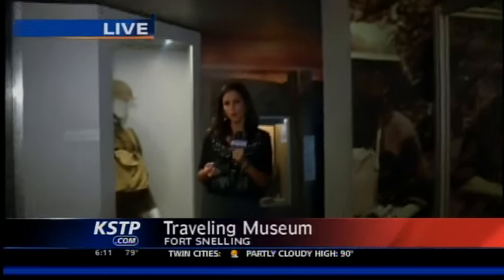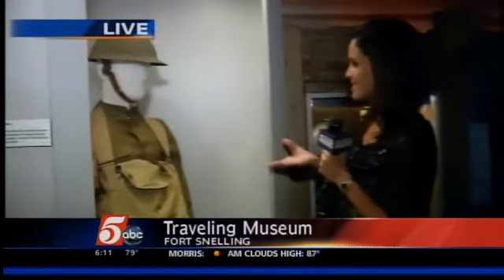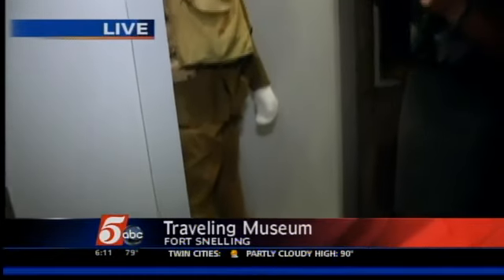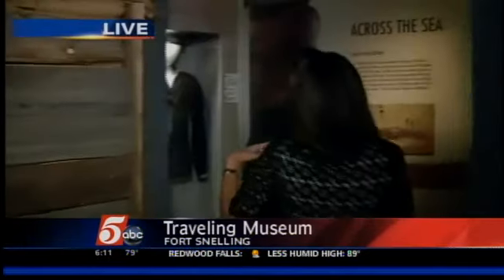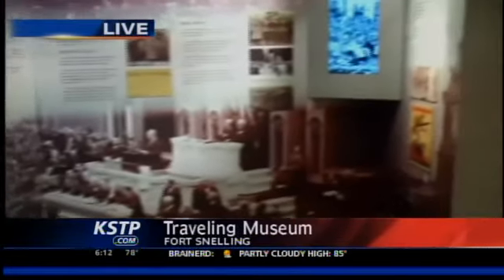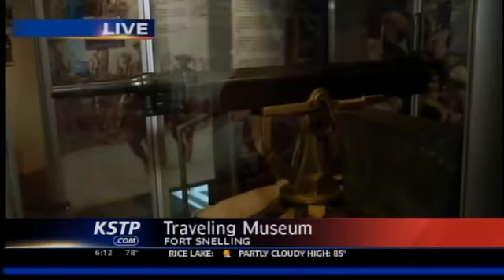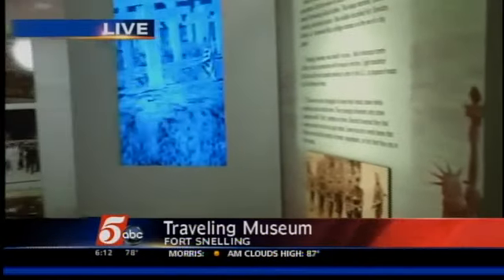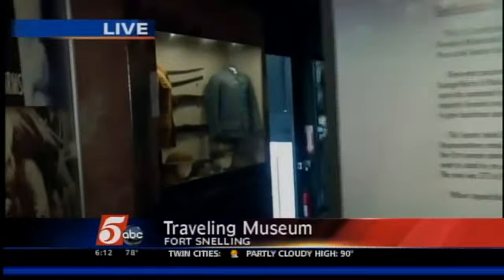'Honoring Our History' Mobile Museum Rolls into Twin Cities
A mobile museum of World War I memorabilia rolled into Rochester Sunday and opens at Fort Snelling Thursday.